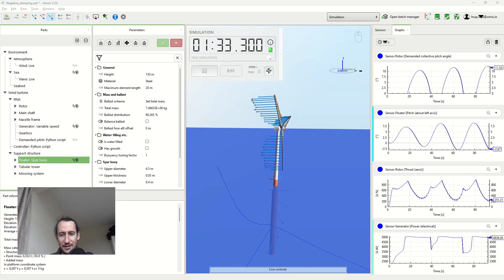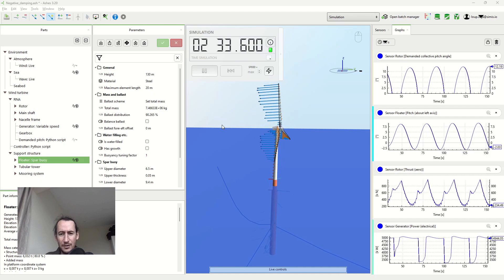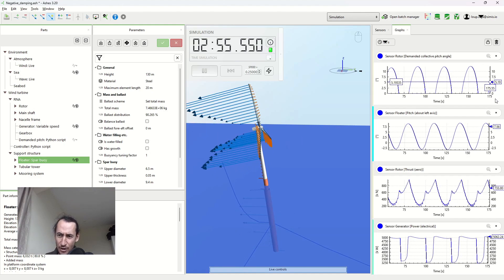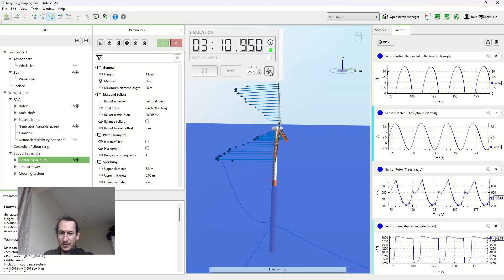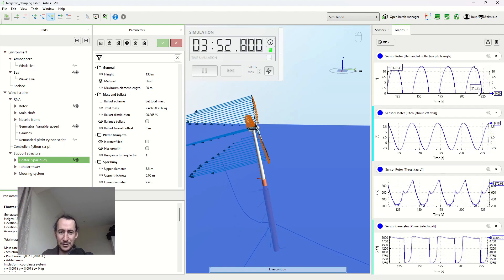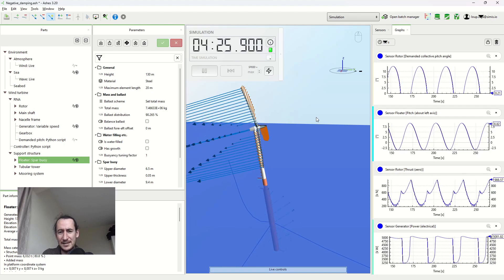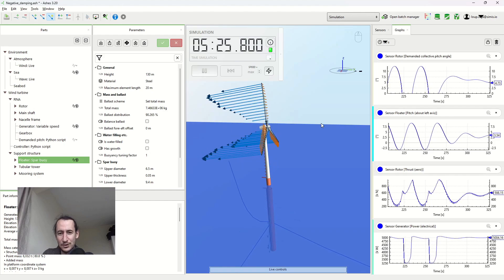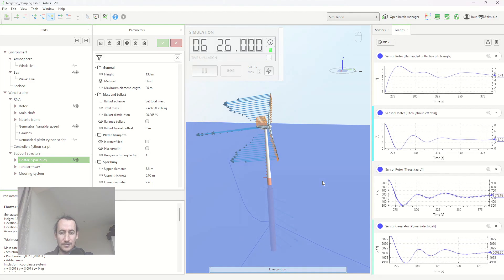Negative damping of a floating wind turbine with Ashes - wind turbine simulation software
When a floating wind turbine experiences wind speeds above its rated conditions, it can undergo large motions known as negative damping. This can be due in part to an incorrect tuning of the pitch PI controller, which reduces the thrist when the wind turbine moves into the wind and increases it when it moves out of the wind, effectively amplifying the motion.